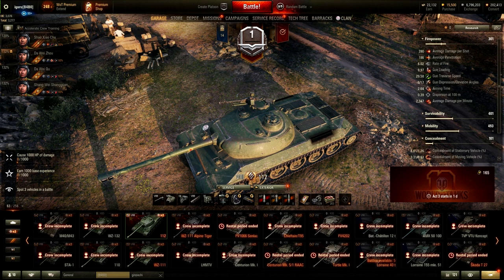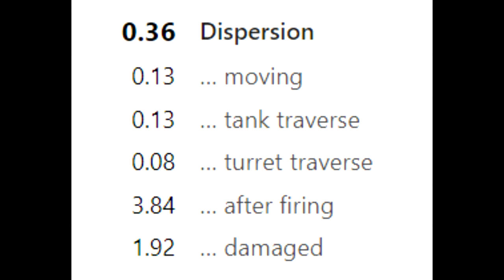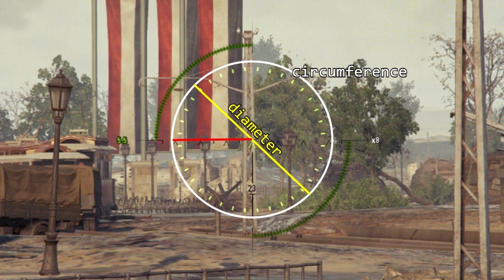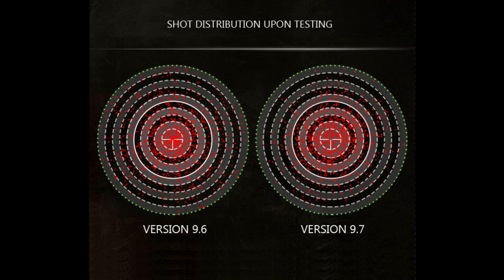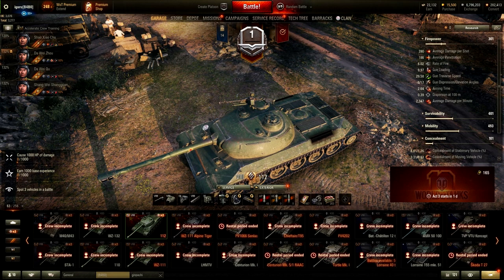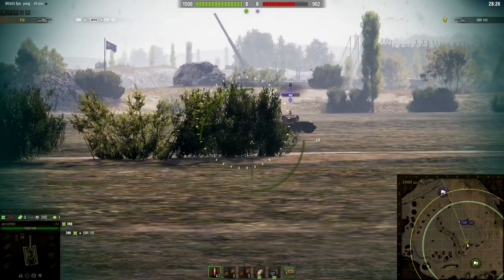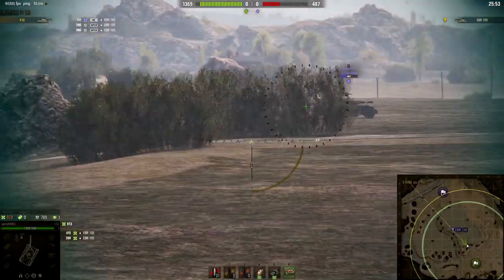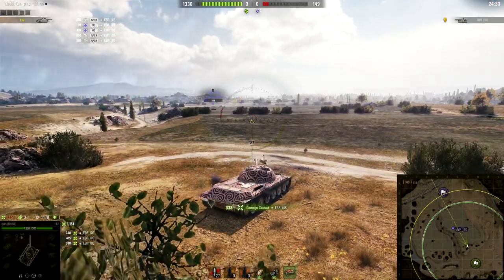World of Tanks How to Aim better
We look at the mechanics of Aiming better, how is Dispersion measured and how it affects your aim.

00:00 Start
01:00 Hidden Gun Stats
04:00 grouping
06:32 how to shoot EBRs

500 Gold
3 Days WOT Premium Plus
100k credits